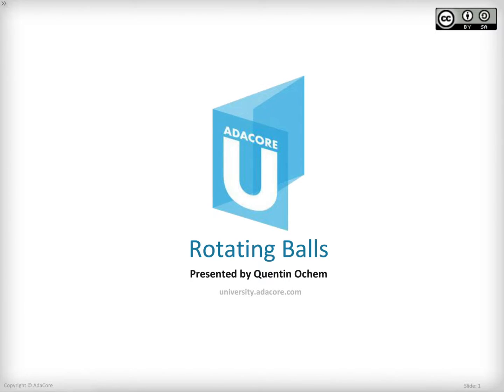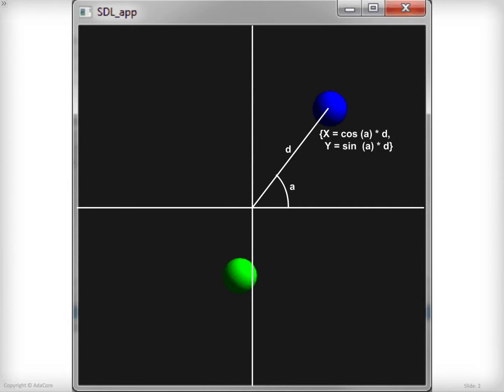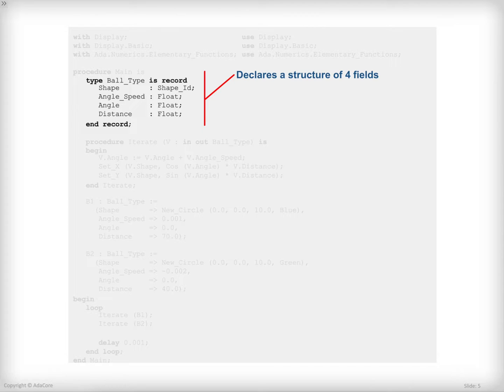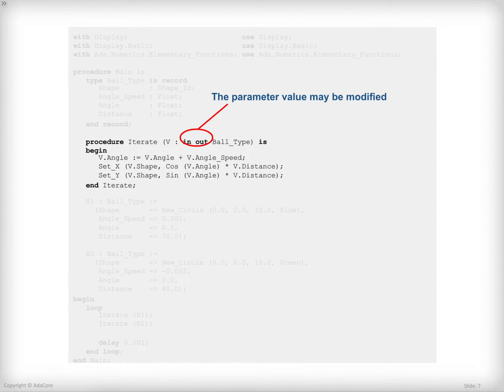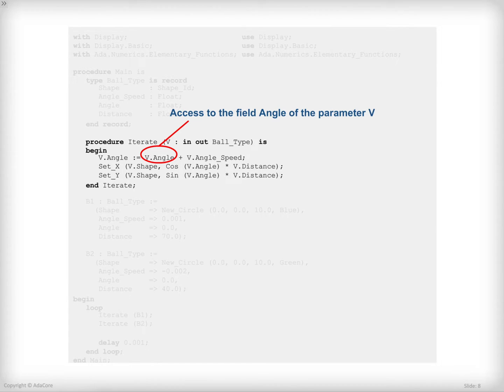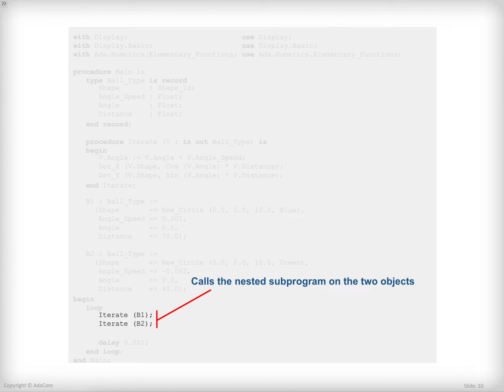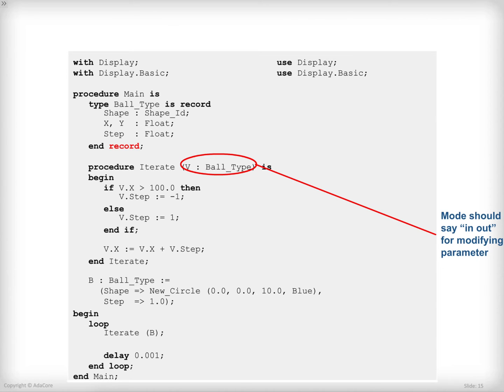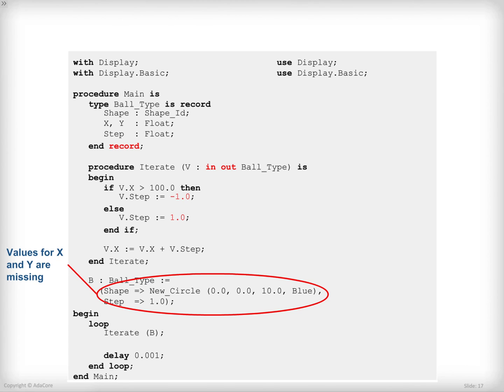Ada 001 - Lesson 3 - Rotating Balls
In this lesson:  Make two balls rotate around the center of the screen.

This course provides an overview of the Ada programming language. Through a set of small examples, you will have the opportunity to see, understand and experiment most of the capabilities of the language, and write small programs. Other courses will then dive into more details of each aspect. Note that as it is today, the overview set is not complete - new lessons will be added over time.